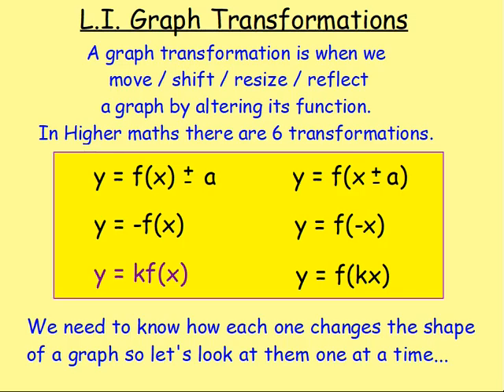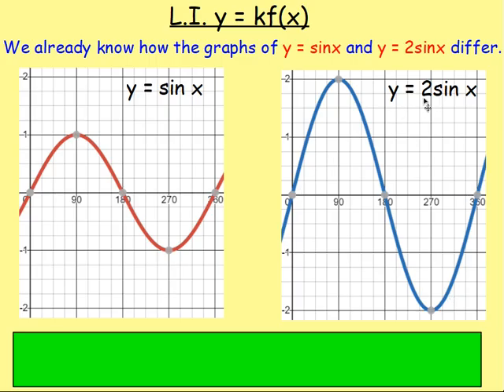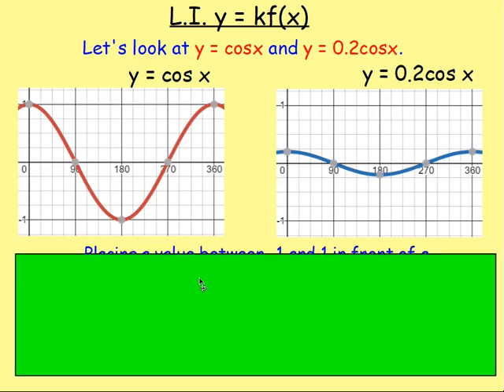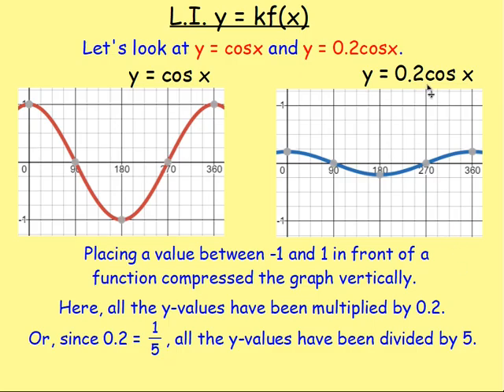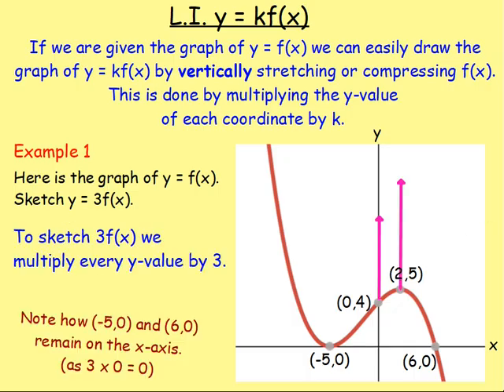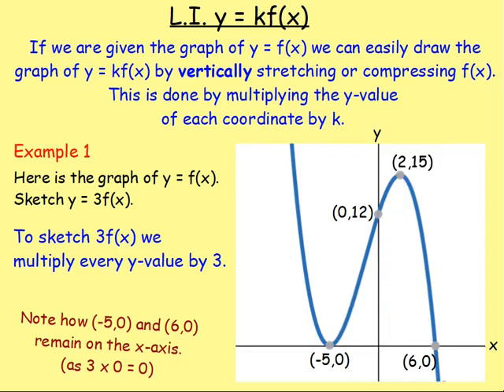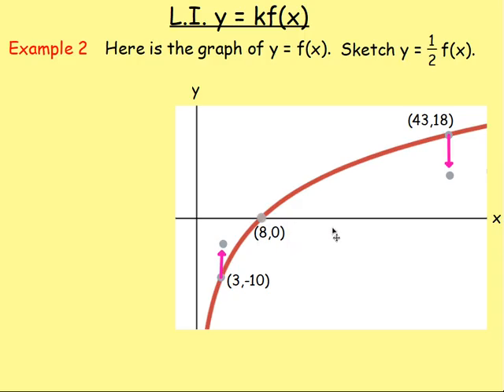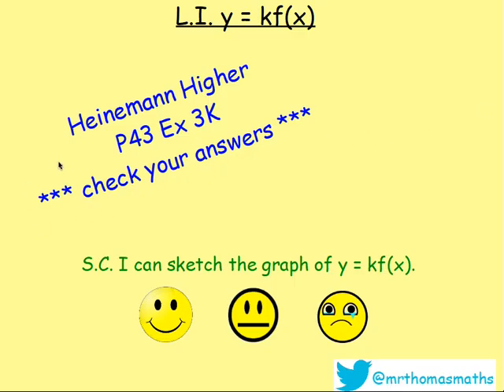4.6 Graph Transformations 6. y=kf(x) - Higher Maths Lessons - @MrThomasMaths SQA y = kf(x) functions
Here is Higher Maths Chapter 4 – Graph Transformations.
Lesson 6 of 10: y = kf(x)

123 videos have now been uploaded to guide you through Higher Maths and each video includes an explanation along with plenty of worked examples to help you gain a solid understanding.

CHAPTERS
1. Straight Line
2. Recurrence Relations
3. Functions
4. Graph Transformations
5. Trig Graphs & Equations
6. Differentiation
7. Polynomials
8. Quadratics
9. Integration
10. Circles
11. Double Angle & Addition Formulae
12. Wave Function
13. Vectors
14. Further Calculus
15. Logs and Exponentials

LESSONS

1. STRAIGHT LINE
1.1. Revision of Gradient
1.2. Collinearity
1.3. Gradient = Tan θ
1.4. The Distance Formula
1.5. ax + by + c = 0
1.6. y - b = m(x - a)
1.7. Perpendicular Lines
1.8. Midpoints
1.9. Medians
1.10. Altitudes
1.11. Perpendicular Bisectors
1.12. Points of Intersection
1.13. Chapter Review

2. RECURRENCE RELATIONS
2.1. nth Term & Recurrence Relations Introduction
2.2. Worded Recurrence Relations
2.3. Limits
2.4. Finding A and B
2.5. Chapter Review

3. FUNCTIONS
3.1. Recap, Domain & Range
3.2. Notation & Graphs of Functions
3.3. Composite Functions
3.4. Inverse Functions
3.5. Graphs of Inverse Functions
3.6. Exponential & Logarithmic
3.7. Chapter Review

4. GRAPH TRANSFORMATIONS
4.1. Shapes of Graphs
4.2. y = f(x) ± a
4.3. y = f(x ± a)
4.4. y = -f(x)
4.5. y = f(-x)
4.6. y = kf(x)
4.7. y = f(kx)
4.8. Composite Functions
4.9. Log & Exponential
4.10. Chapter Review

5. TRIG GRAPHS & EQUATIONS
5.1. Radians
5.2. Exact Values
5.3. Trig Graphs - Period & Amplitude
5.4. Trig Graphs - Max / Min
5.5. Solving Trig Equations 1 - Basic & Multiple Angles
5.6. Solving Trig Equations 2 - Squared and Factorising
5.7. Solving Trig Equations 3 - Phase Angle
5.8. Chapter Review

6. DIFFERENTIATION
6.1. Introduction: Notation & Basic
6.2. Indices Revision
6.3. Fractional & Negative Indices
6.4. Further Differentiation
6.5. Gradient of a Tangent / Curve
6.6. Increasing & Decreasing Functions
6.7. Stationary Points & their Nature
6.8. Curve Sketching
6.9. Max & Min in a Closed Interval
6.10. Optimisation
6.11. Displacement, Velocity & Acceleration
6.12. Sketching the Derivative
6.13. Chapter Review

7. POLYNOMIALS
7.1. Introduction & Previous Knowledge
7.2. Nested Form
7.3. Synthetic Division
7.4. Factor Theorem
7.5. Solving Equations / Roots
7.6. Missing Coefficients
7.7. Functions from Graphs
7.8. Curve Sketching
7.9. Chapter Review

8. QUADRATICS
8.1. Sketching a Parabola
8.2. Completing the Square
8.3. Max and Min Values
8.4. Solving Equations
8.5. Solving Inequations
8.6. The Discriminant
8.7. Tangents to a Curve
8.8. Chapter Review

9. INTEGRATION
9.1. Introduction
9.2. Solving Differential Equations (Finding C)
9.3. Definite Integrals (Area Under a Curve)
9.4. Areas Above & Below the x-axis.
9.5. Area Between 2 Curves
9.6. Chapter Review

10. CIRCLES
10.1. x2 + y2 = r2
10.2. (x - a)2 + (y - b)2 = r2
10.3. x2 + y2 + 2gx + 2fy + c = 0
10.4. Equation of a Tangent
10.5. Intersection of a Line and a Circle
10.6. Chapter Review

11. DOUBLE ANGLE & ADDITION FORMULAE
11.1. Cos(A ± B)
11.2. Sin(A ± B)
11.3. Applications of Addition Formulae (Harder Problems)
11.4. Sin 2A & Cos 2A
11.5. Trig Equations involving Double Angles
11.6. Chapter Review

12. WAVE FUNCTION
12.1. kcos(x - α)
12.2. Other Forms
12.3. Multiple Angles
12.4. Max & Min Values
12.5. Solving Trig Equations
12.6. Chapter Review

13. VECTORS
13.1. Recap from National 5
13.2. Unit Vectors
13.3. Parallel Vectors
13.4. Collinearity
13.5. Section Formula
13.6. Vector Diagrams
13.7. The Scalar Product
13.8. The Angle Between Two Vectors
13.9. Properties of the Scalar Product
13.10. Chapter Review

14. FURTHER CALCULUS
14.1. Differentiating Sinx and Cosx
14.2. The Chain Rule
14.3. The Chain Rule with Trig.
14.4. Further Integration
14.5. Integrating Sinx and Cosx
14.6. Integrating Sin(ax + b) & Cos(ax + b)
14.7. Chapter Review

15. LOGS & EXPONENTIALS
15.1. Surds & Indices Recap
15.2. Exponentials & 'e'
15.3. Logarithms
15.4. Log Rules
15.5. Solving Log Equations
15.6. Natural Logs (ln)
15.7. Experimental Data
15.8. Sketching Log Graphs
15.9. Chapter Review